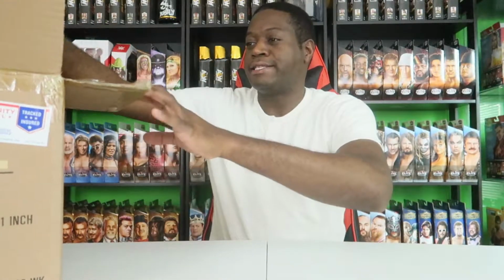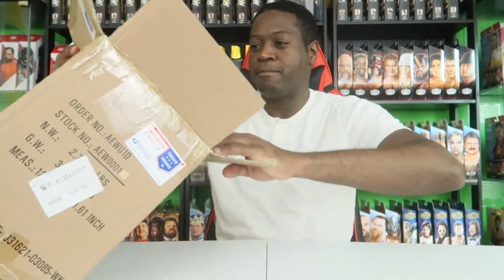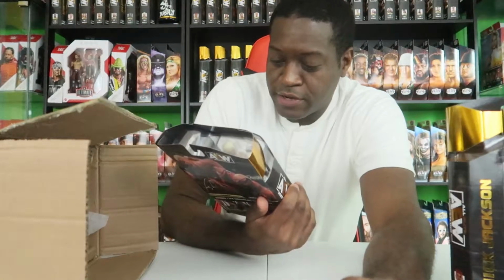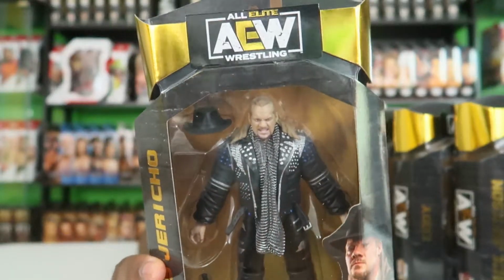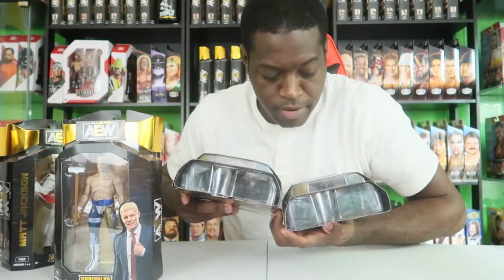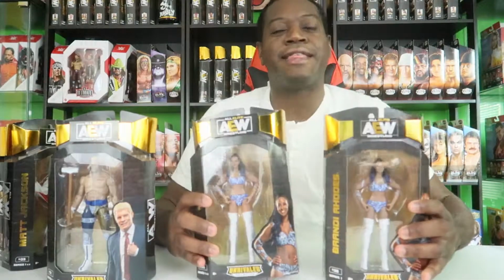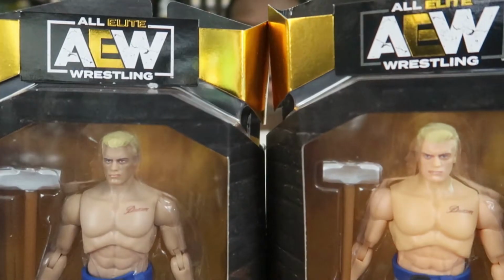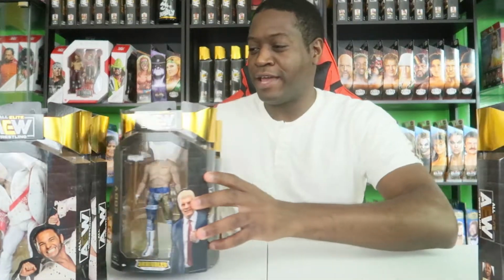AEW Unrivaled Series 1B Variant | Complete Set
I ordered the full set of the AEW Unrivaled Series 1B variant which have updated skin tones. The original series 1 has a generic plastic almost orange tint to them. AEW Unrivaled Series 1B has a much more natural look to them. I wanted to keep these boxed but i also wanted to share. They are readily available too so if you missed out initially, go ahead and order these.